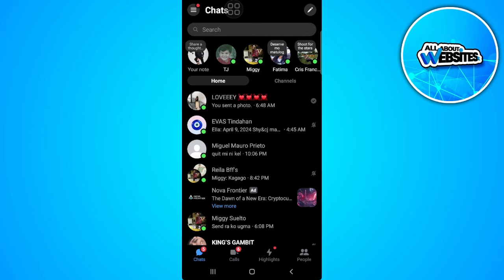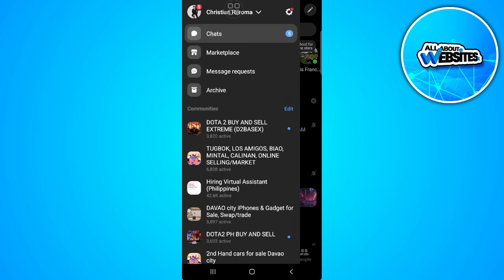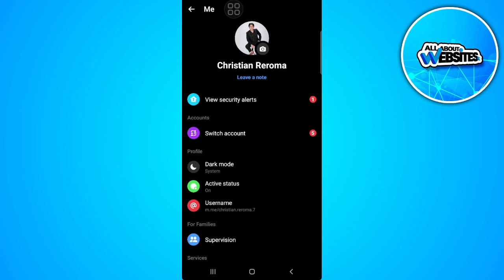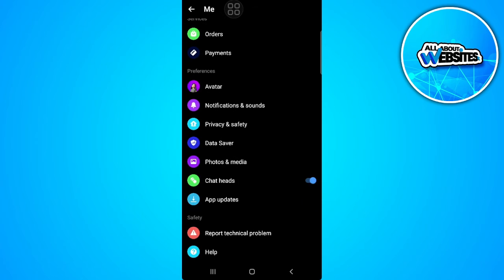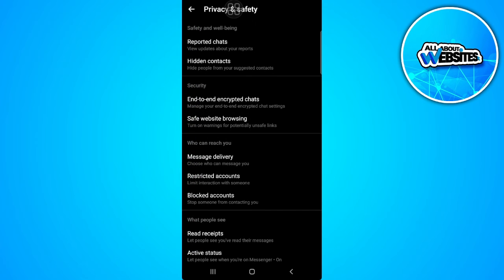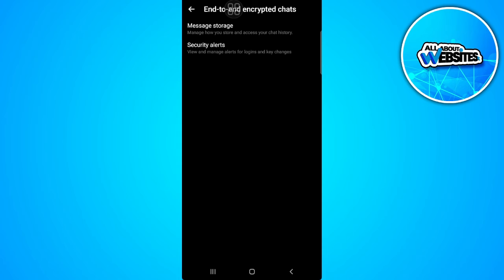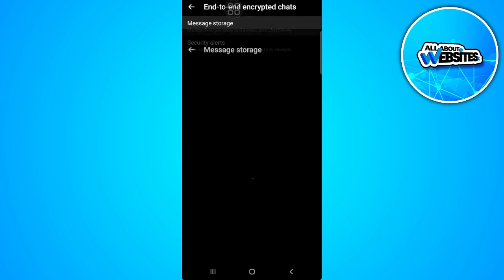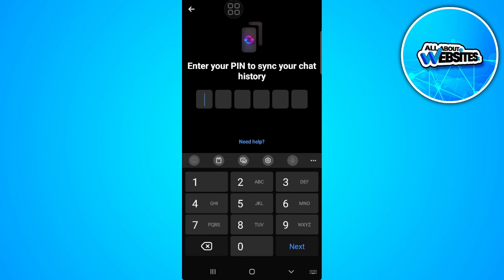How to Set up a Way to Access Your Chat History in Messenger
In this video I show you how you can Create a Way to Access Your Chat History in Messenger. Do you wonder how you can Make a Way to Access Your Chat History in Messenger? I'll show you exactly how to do that.